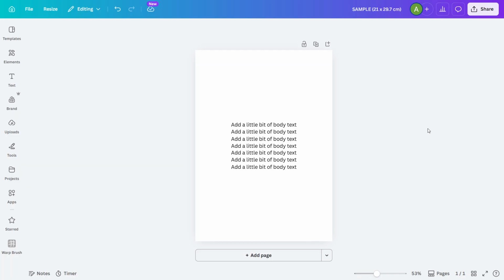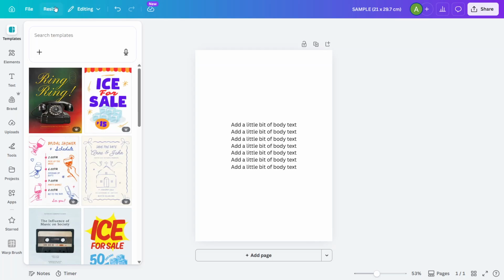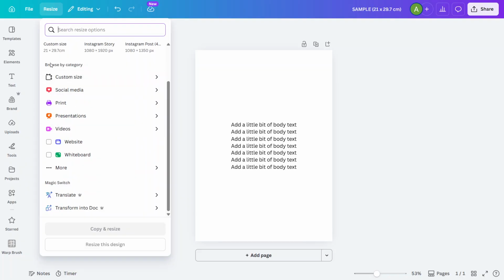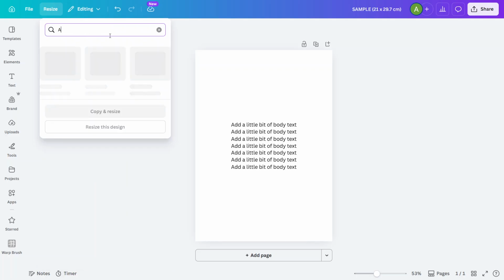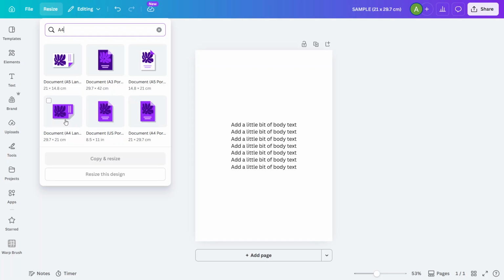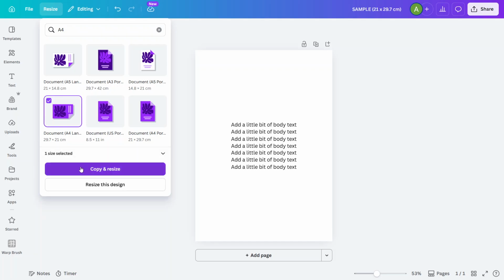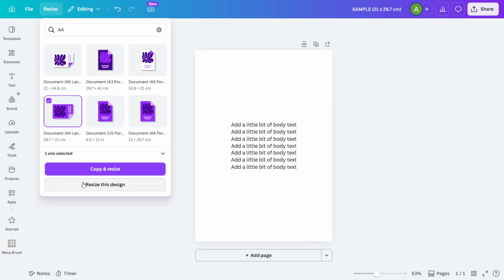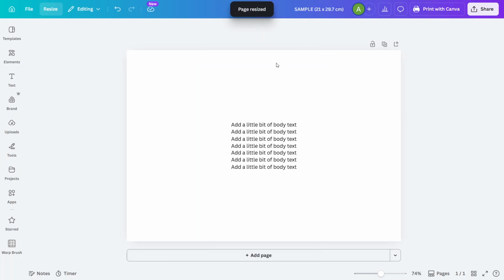How to Change Canva Size to A4 (2026) | Step-by-Step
Learning how to change Canva size to A4 is simpler than most people expect, and this tutorial walks you through exactly how to do it. Whether you're resizing an existing design or setting up a new document from scratch, you'll see both methods clearly demonstrated. This works for the free and paid versions of Canva and reflects the current interface so nothing looks outdated. You'll also learn how to avoid the common mistake of stretching your content when switching dimensions. If you've been guessing your way through Canva's resize settings, this clears it up for good.